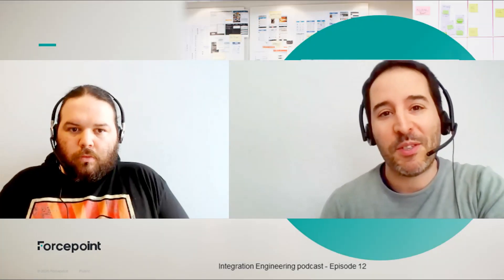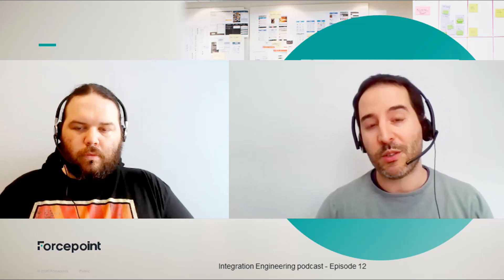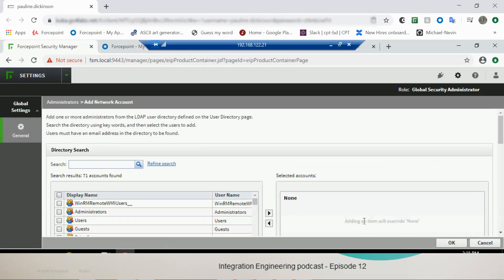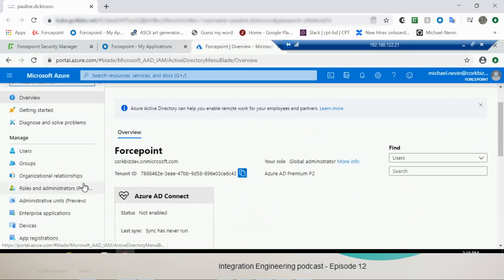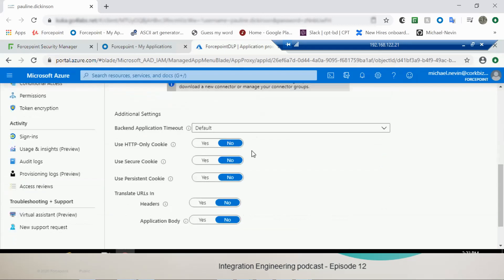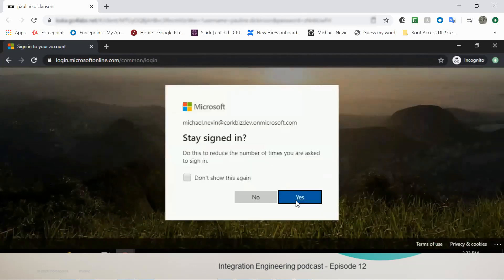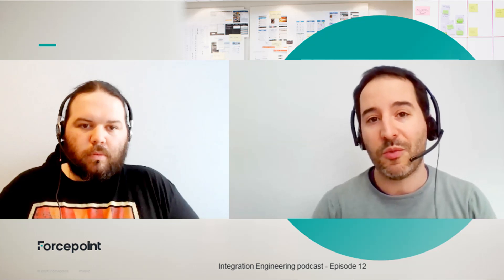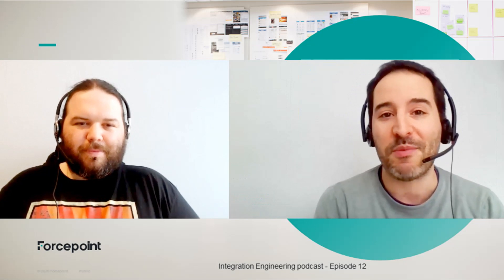Forcepoint DLP & Azure AD Secure Hybrid Access | Forcepoint Integrations Podcast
In this episode of the Forcepoint Integrations Podcast Michael Nevin and Mattia Maggioli demo the integration between Forcepoint DLP and Azure Active Directory secure hybrid access. This integration enables integrated authentication with Azure AD into Forcepoint Security Manager (FSM) and remote management capabilities by exposing FSM as an Azure app, so that control of an entire fleet of DLP components can be done on-premise or remotely by authenticating with Azure AD users according to the authentication policies defined within the Azure AD.